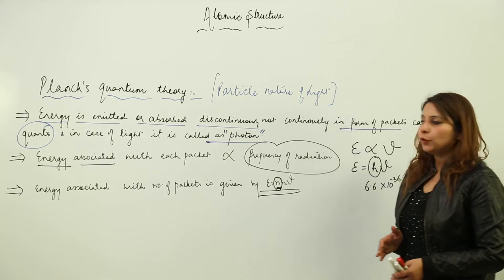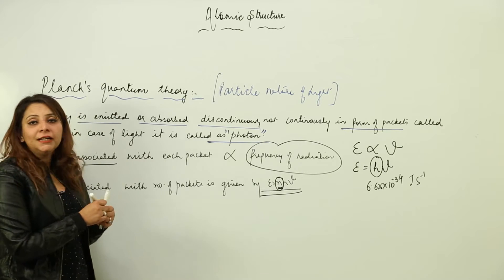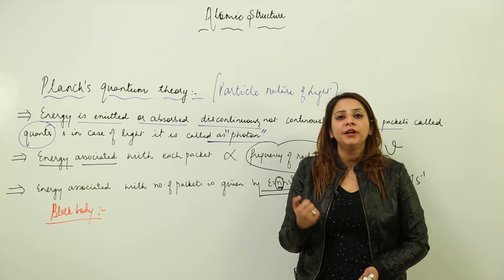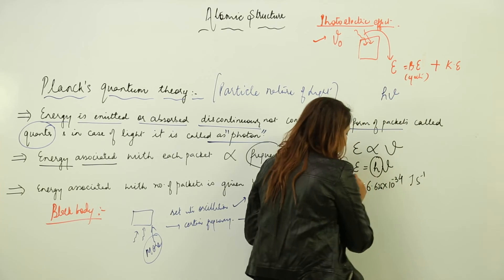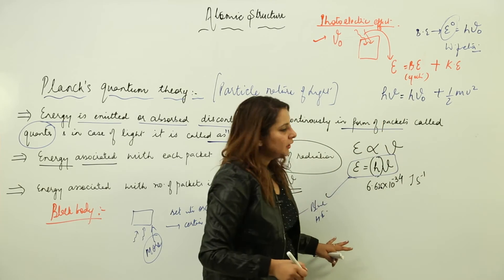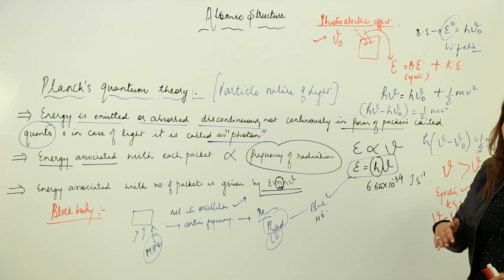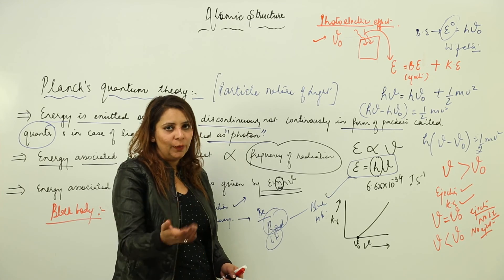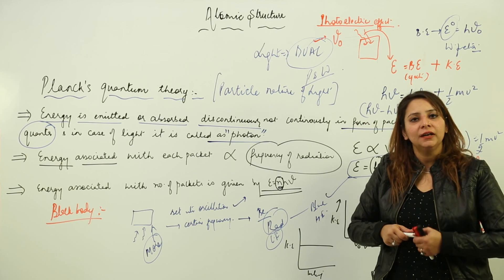CBSE Best Free Topic l CLASS 11 l CHAP 2 l CHEM l Atomic Structure l plancks quantum theory l L38